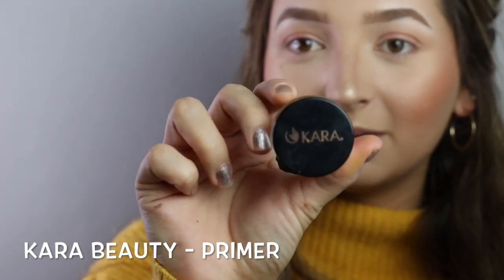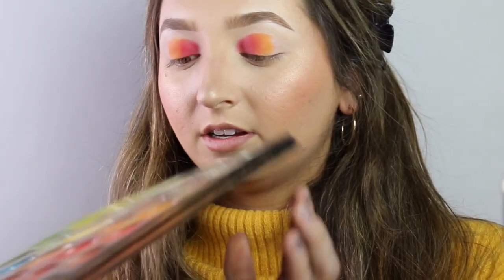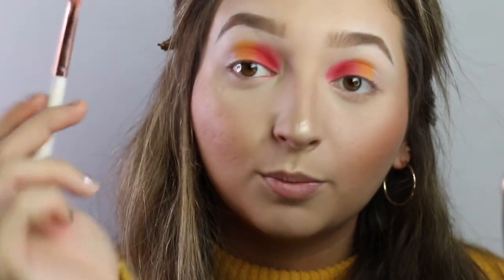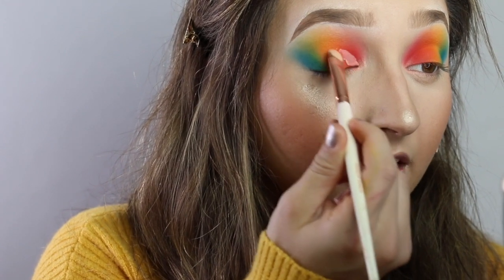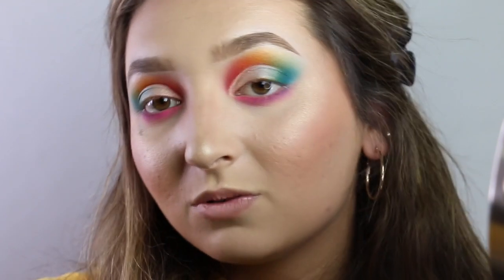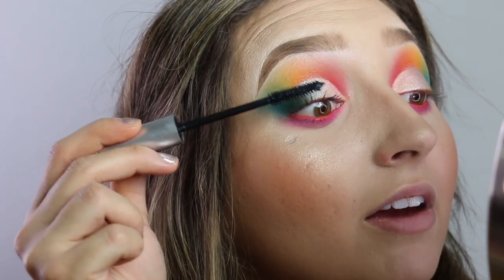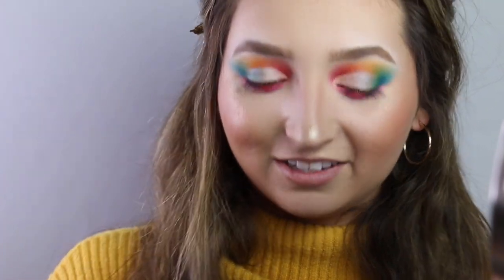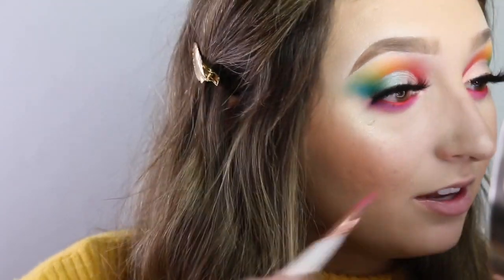Rainbow Eyeshadow Tutorial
Hey!!
I hope you all enjoy this rainbow eyeshadow tutorial!
Please follow my
xoxo